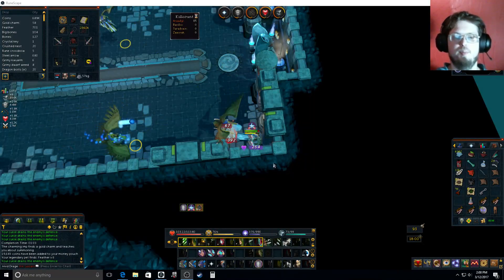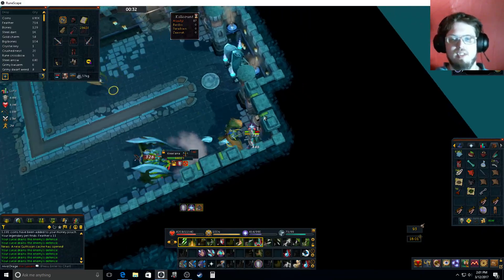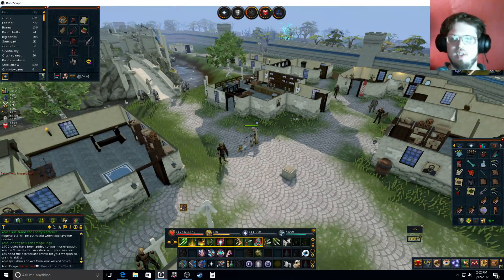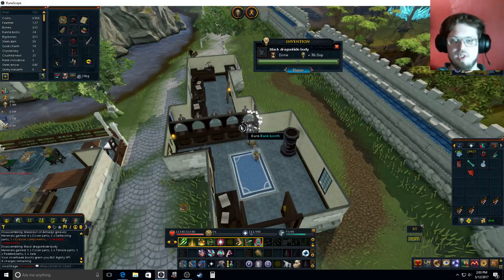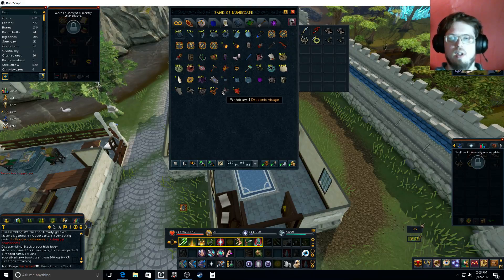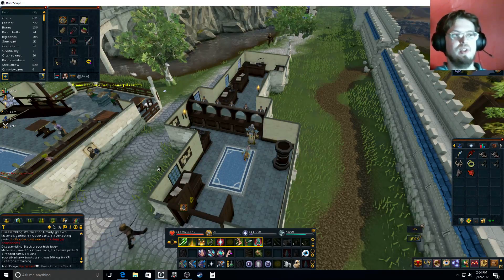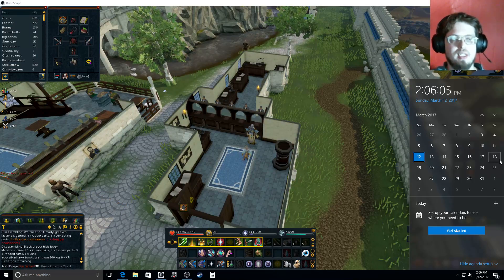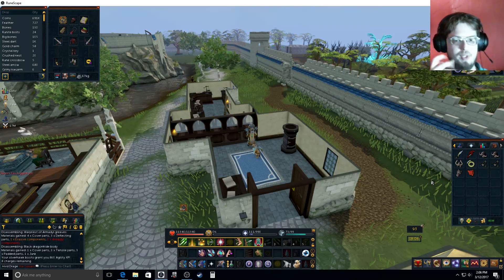Gear Giveaway for 3/18/17